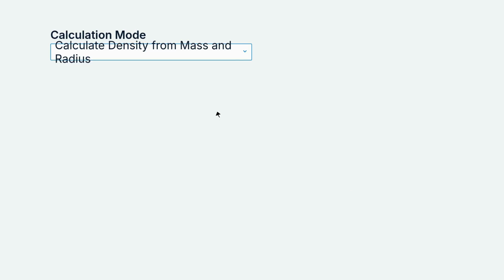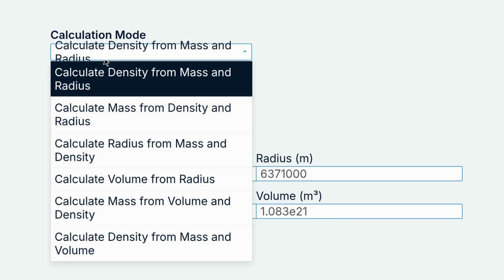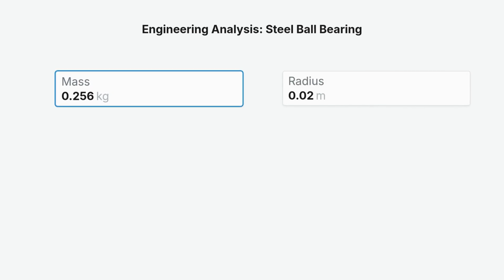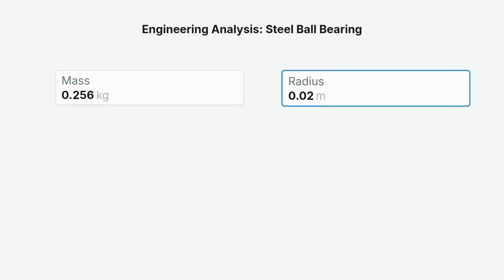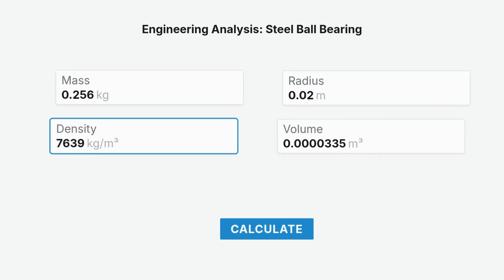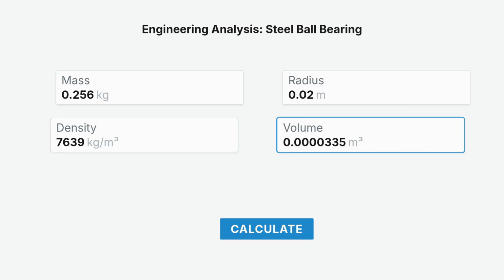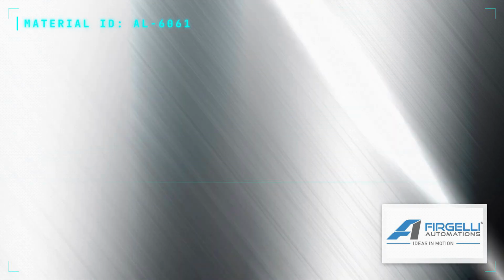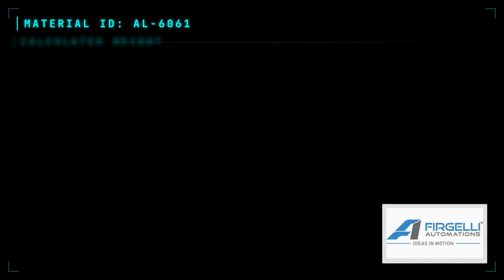Sphere Density Calculator — How to Use It | Engineering Tool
How to use the Sphere Density Interactive Calculator — an interactive engineering tool for engineering calculators problems.

Today we're exploring the Sphere Density Interactive Calculator, an essential tool for engineers working with spherical objects who need to quickly determine material properties and dimensions. Whether you're designing ball bearings, pressure vessels, or analyzing material sample...